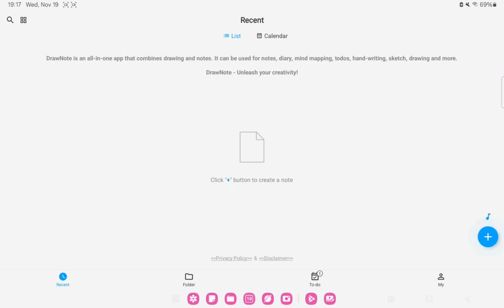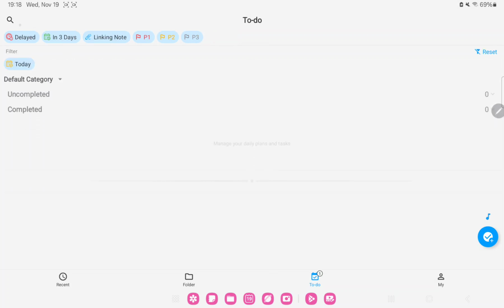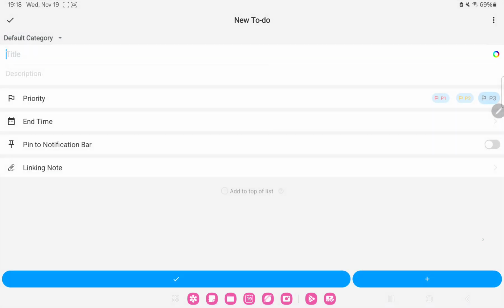How to check to-do list on DrawNote?